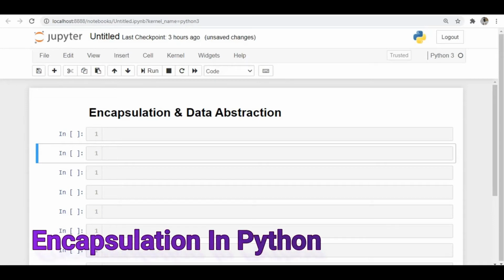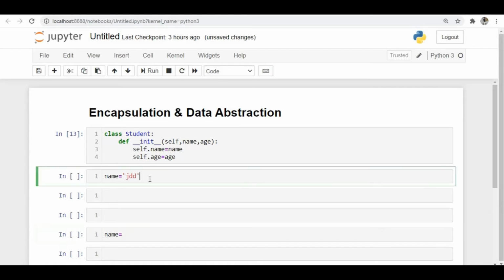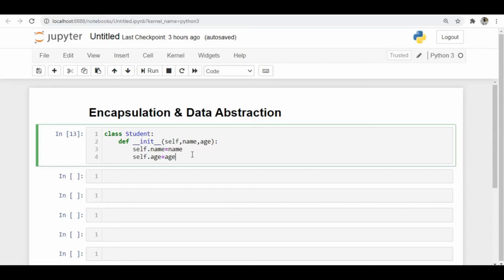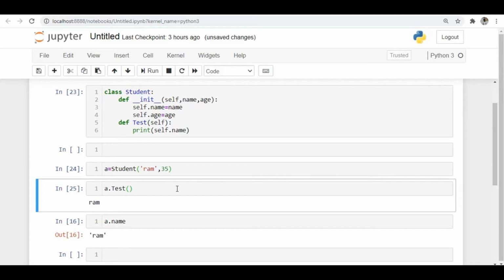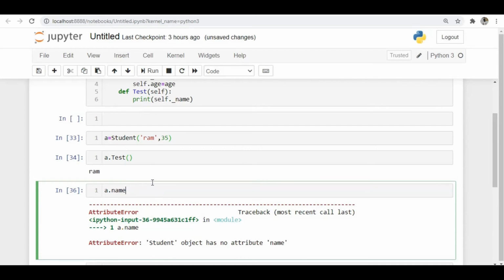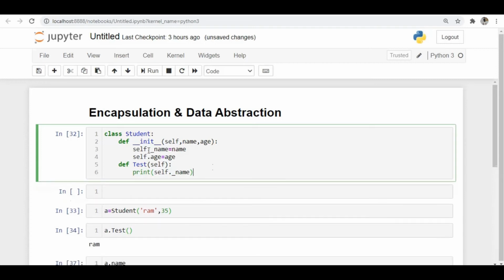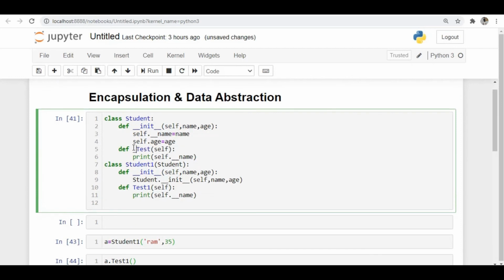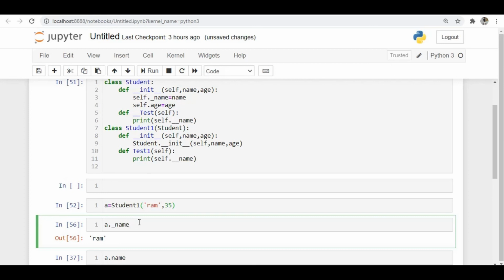Tutorial 26 :Encapsulation in Python || Data Abstraction || Private , Public and Protected Variables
This video explains about Encapsulation , DataAbstraction , Private ,Public and Protected Variables in Python

Happy Learning